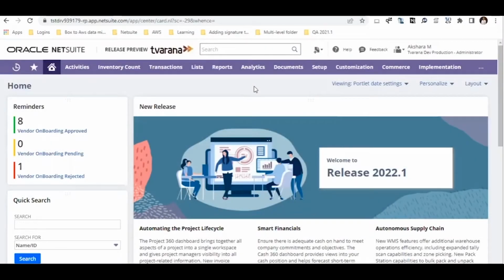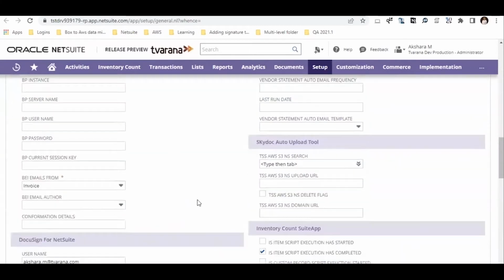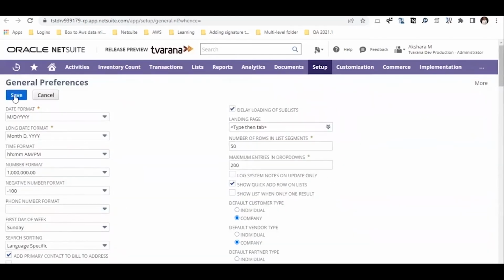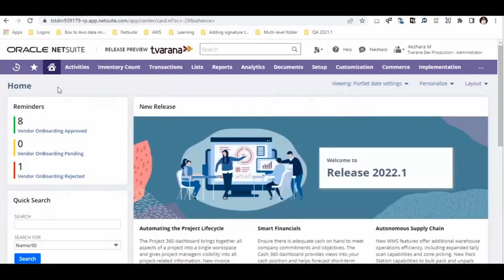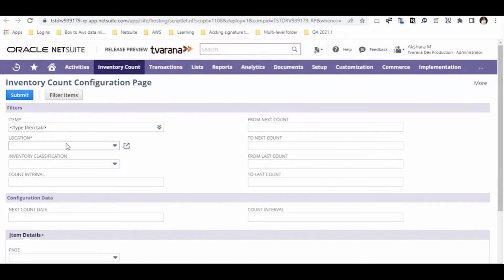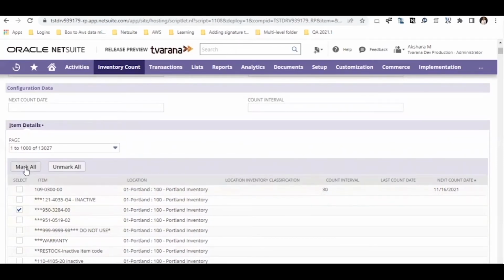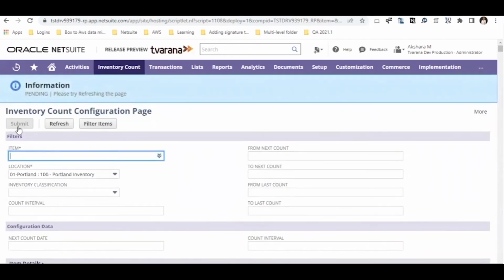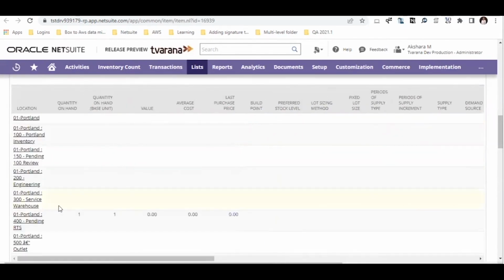Inventory Count Configuration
Find out how you can configure cycle counts using the inventory count configuration page.